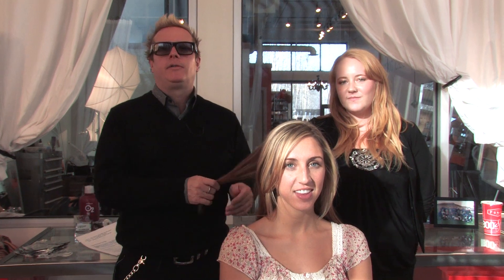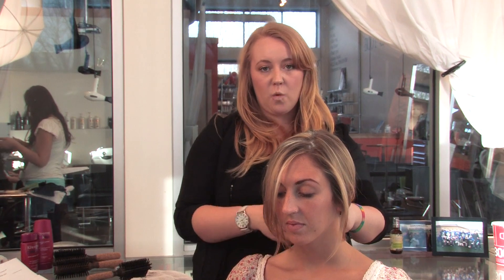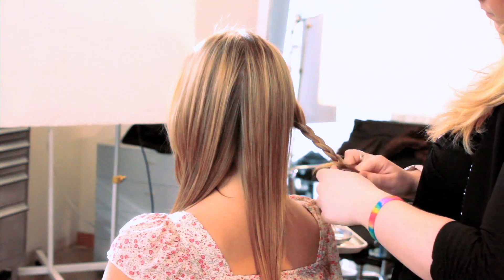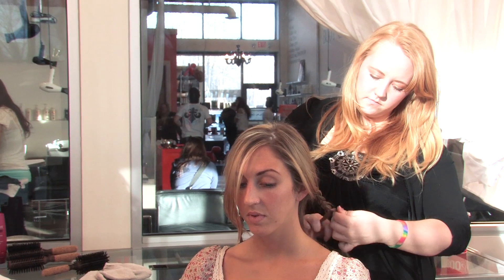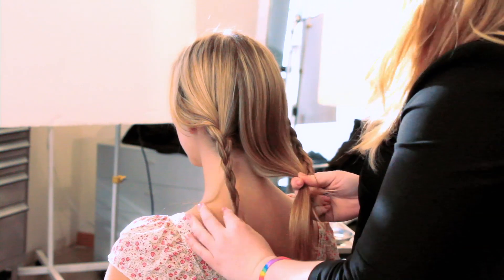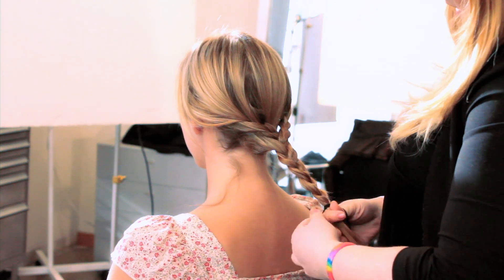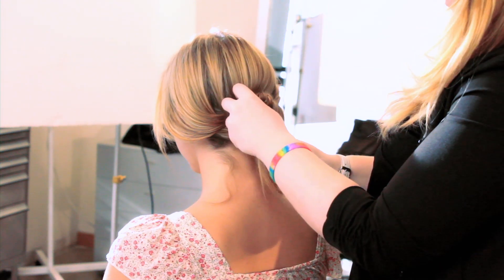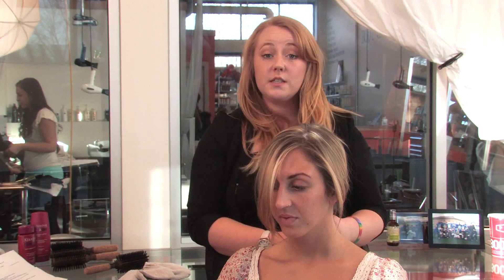How to Do Small Braids Going Into One Big Braid : Great Hair Styling Tips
Doing small braids that go into one big braid is easy, so long as you know how to use the right tools in the right ways. Find out how to do small braids going into one big braid with help from a hair and salon professional in this free video clip.

Expert: Jon Charles
Bio: Jon Charles is the owner of The Jon Charles Salon in Uptown, Wayzata, and the new mobile salon, the HairStream.
Filmmaker: Todd Wardrope

Series Description: Whether you're styling your hair, cutting it or coloring it, you always want to make sure you've thought through every conceivable outcome. Get great hair styling tips that you can use today with help from a hair and salon professional in this free video series.